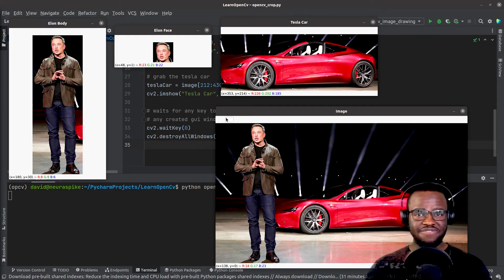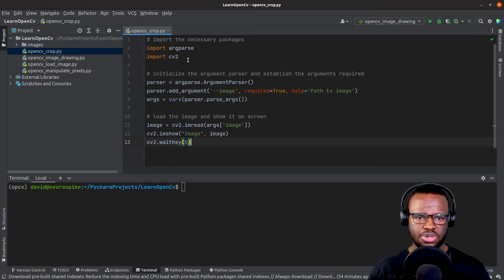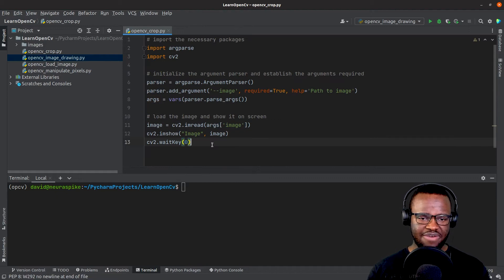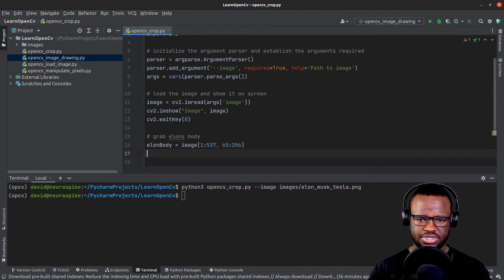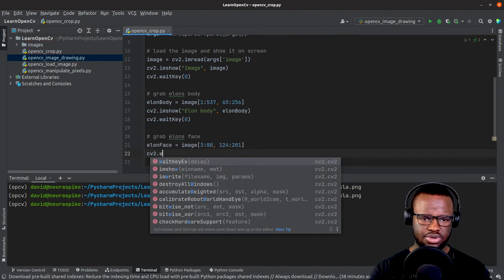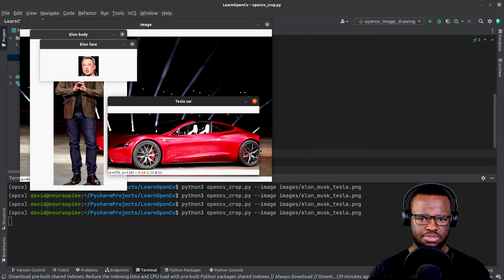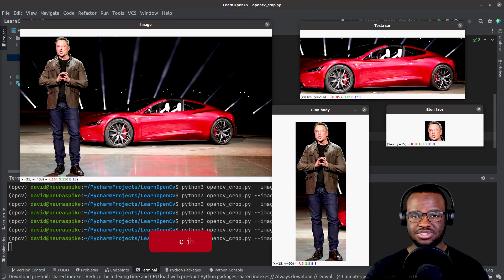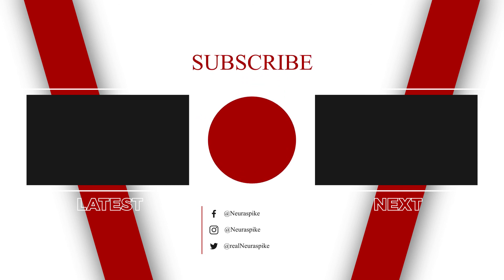Crop Image Using OpenCV and Python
❤️ Become A Neuraspiker

Cropping, one of the most crucial operations of image processing — is the process of selecting and extracting regions of interest (or simply, ROI) of an image, excluding redundant parts not required for further processing.

This tutorial will teach you how to crop an image with OpenCV.

⌚️ Timetable:
00:16  Intro
02:06  Resize Image
11:52  Interpolation Methods OpenCV
16:33  Outro

If these videos,  AI projects, and blogs help you,

Much love! ❤️

💡 Neuraspike is a channel dedicated to delivering a real understanding of the field of AI using real-world projects rather than algebraic and numerical "intuition".